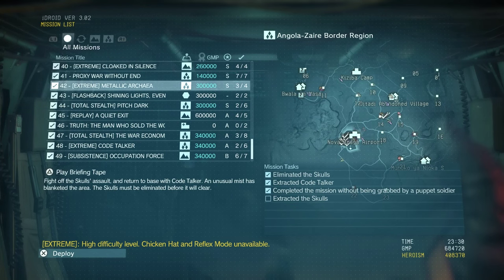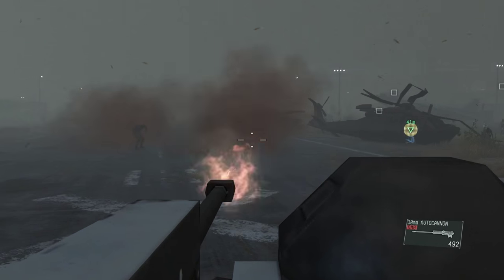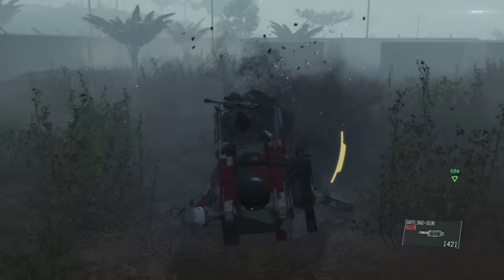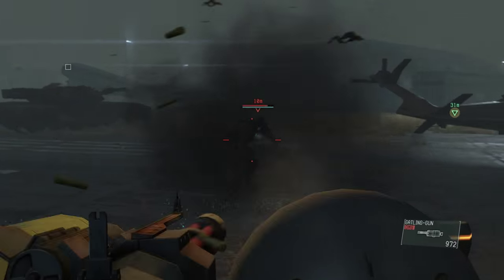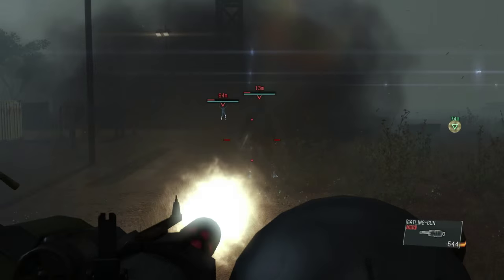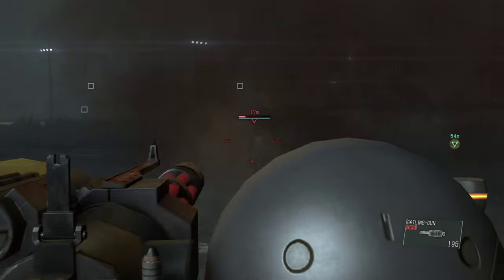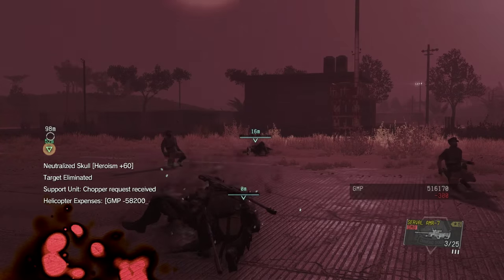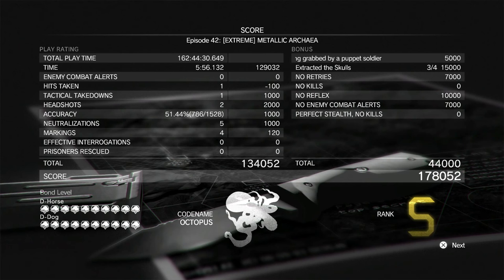Metal Gear Solid V: The Phantom Pain - All Mission Taks (Mission 42 - [Extreme] Metallic Archaea)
This part of my Metal Gear Solid V: The Phantom Pain Executed Trophy/Achievement Guide
In this mission there are 4 Mission tasks.
- Eliminated the Skulls -
- Extracted Code Talker -
- Completed the mission without being grabbed by a puppet soldier - This is a constraint for the entire mission
- Extracted the Skulls
This can also be a S Rank walkthrough for those that want to kill two birds with one stone.